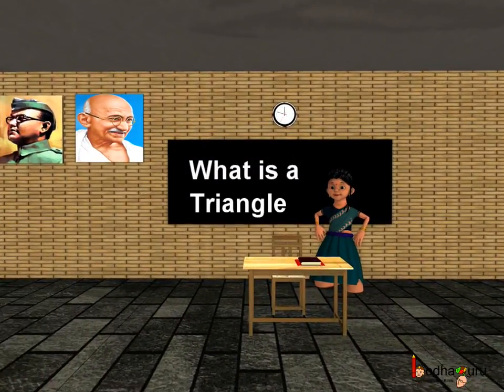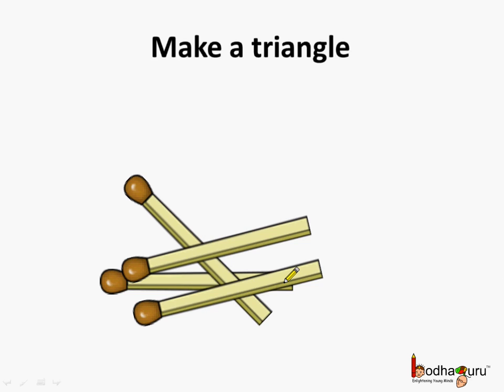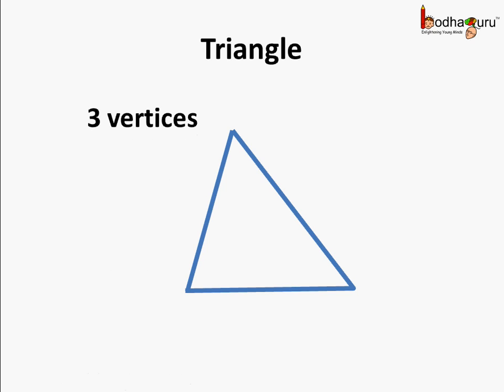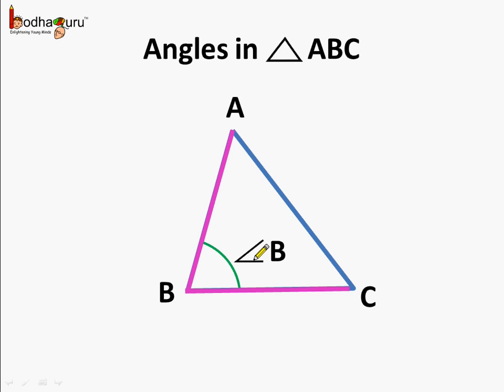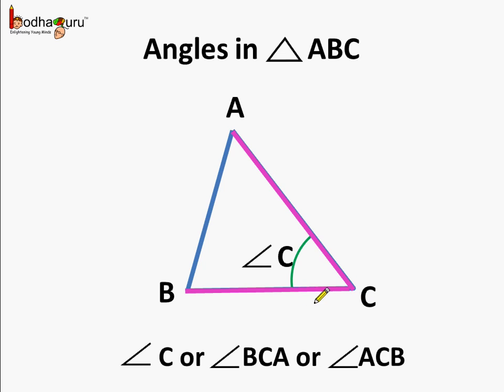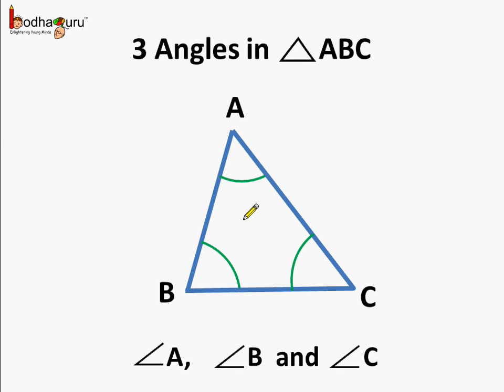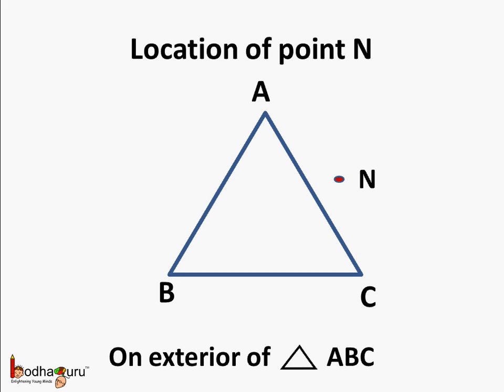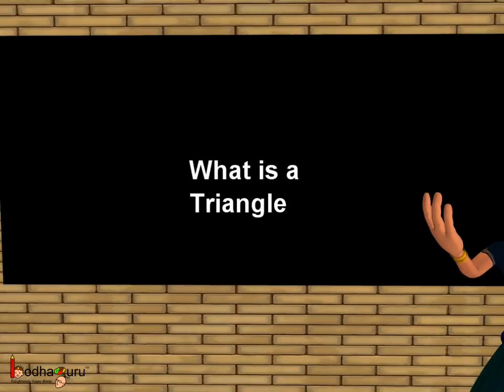Math - Geometry - What Is A Triangle - English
Hello,
BodhaGuru Learning proudly presents an animated video in English which explains what a triangle is and its elements e.g. sides, vertices, angles etc.
To understand what an angle is,  please watch -

Team BodhaGuru